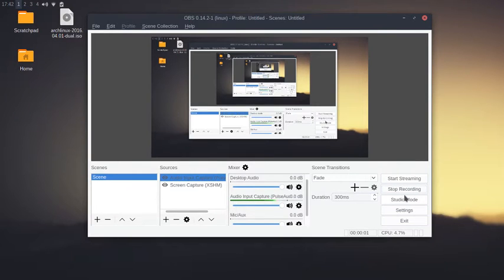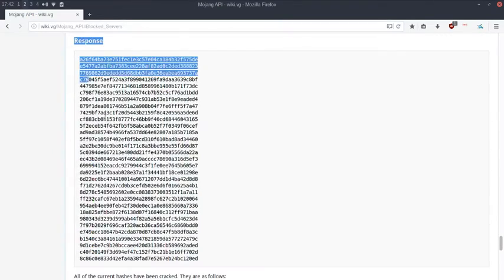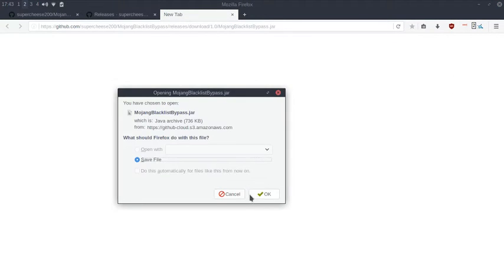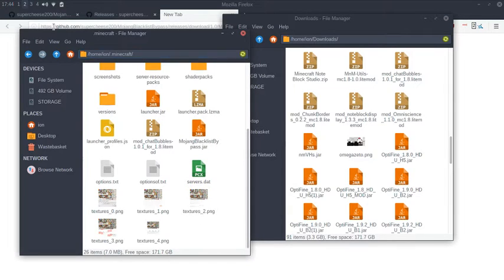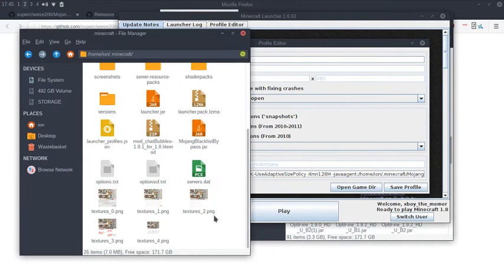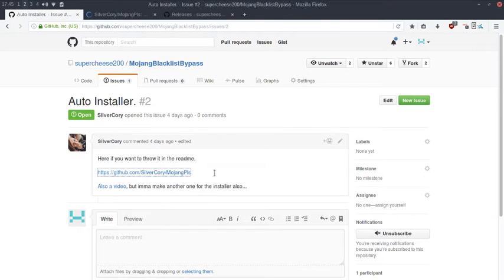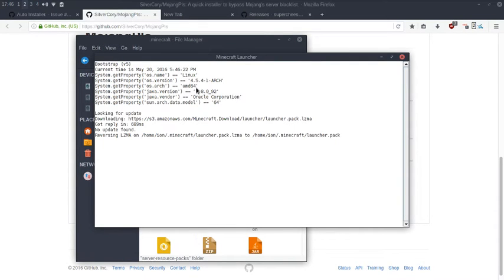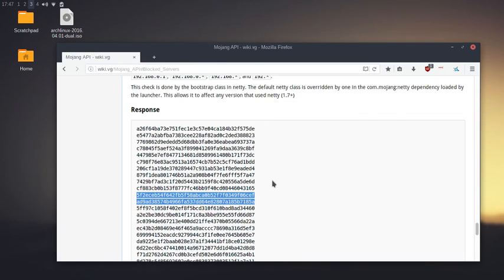A guide to bypassing Mojang's blocked server list.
Launch-binding java agents take 30 minutes to make, and apprently six days to document.